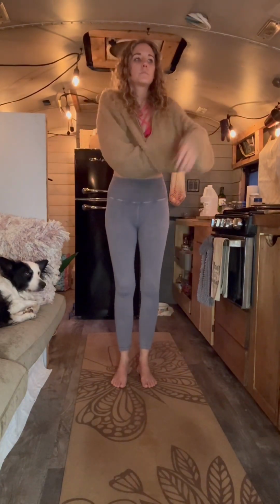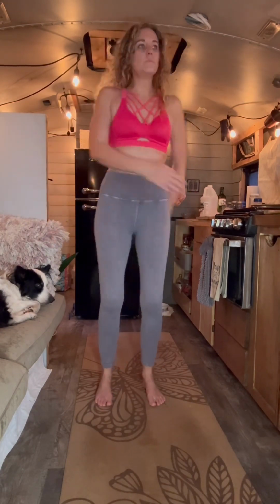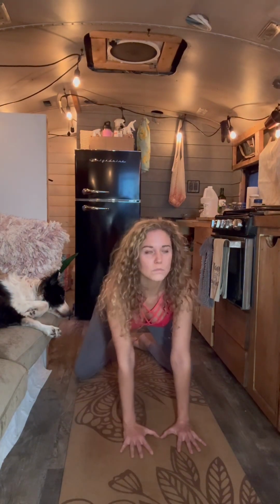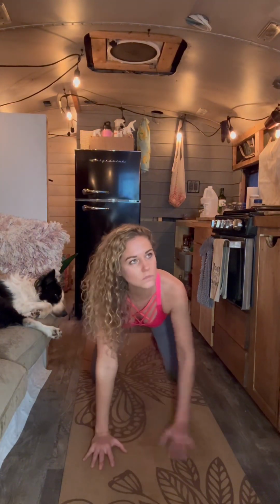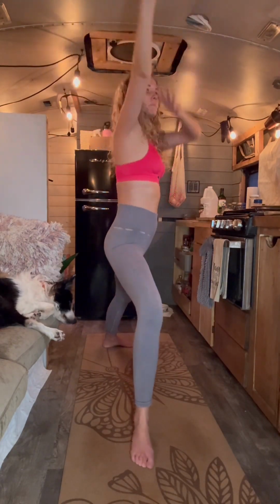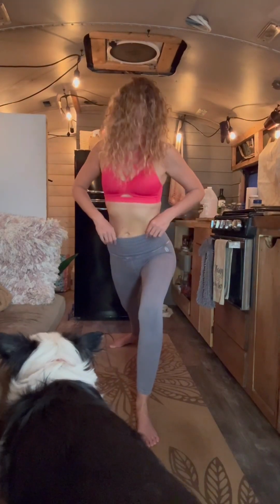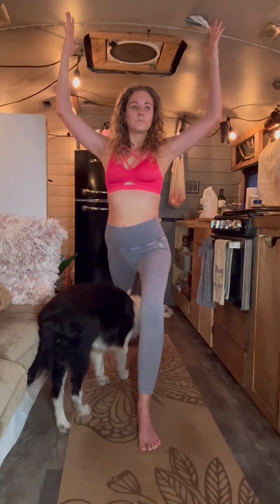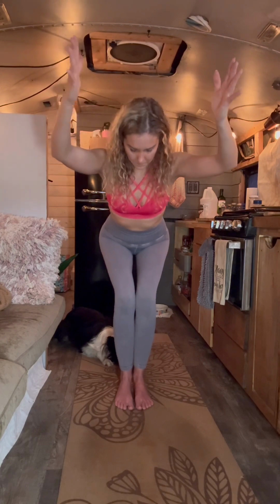Dedicate a 30 Day Yoga Journey - Day 10 - Expand 🧘🏼‍♀️🐕🚌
Follow along with me and my journey with Yoga with Adriene and her amazing program. I also do all my yoga in my Skoolie or School Bus Conversion…..which can make things cramped at times! My Dog Zoey is normally a large feature as well.